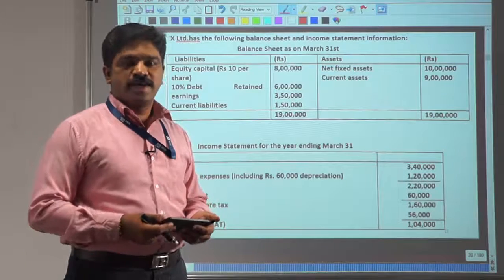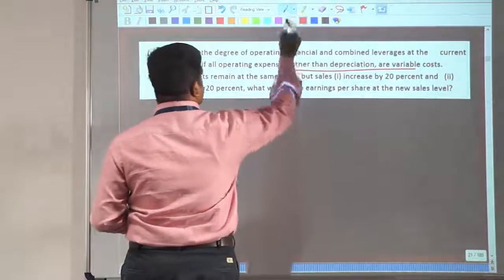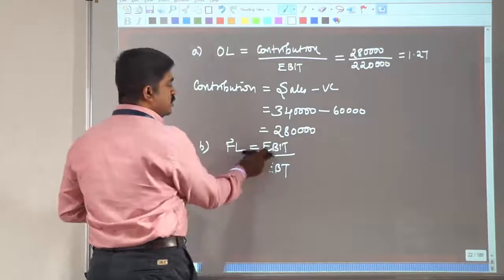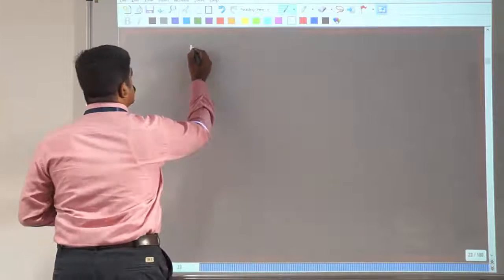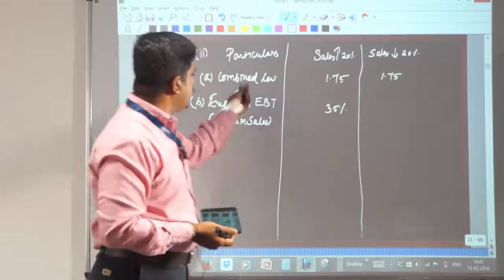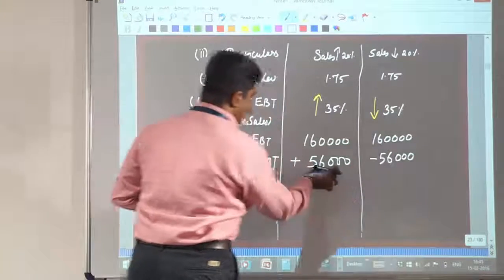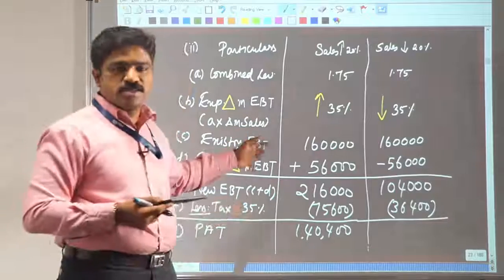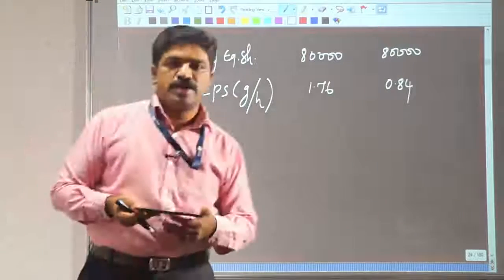Leverage Analysis Case Study (for CA IPCC /CMA Inter / CS / CFA)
In this video, you will learn about Let’s take a second case study on leverage. You have X Ltd has tha following balance sheet and income statement information.

Capital Structuring Decisions: Ultimate Course to plan Capital Structure for a Business

Welcome to " How to prepare & analyse Cash Flow Statement like a Pro"

This course is focusing on the course topic designed exclusively for you to learn only what you want to learn at your affordable prices. You can access this course for life time - in your CA Raja Classes App as well as Website in Desktop / Laptop.